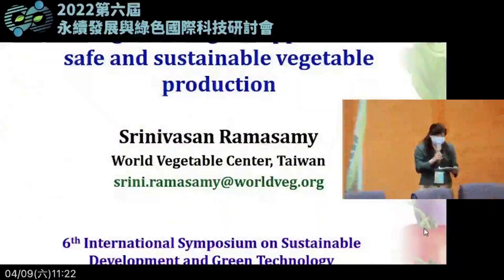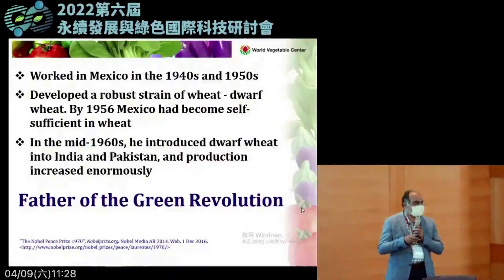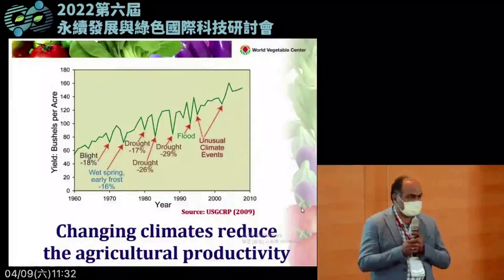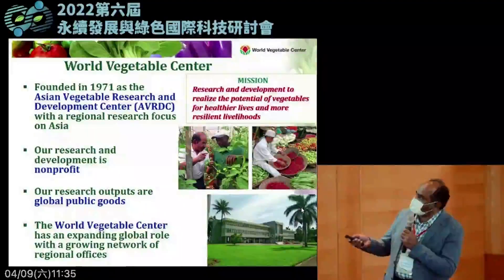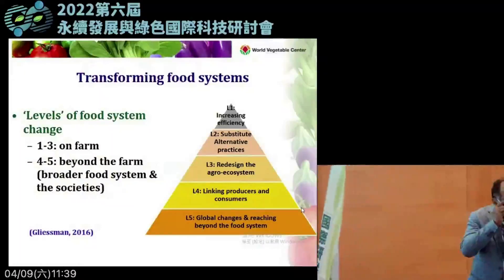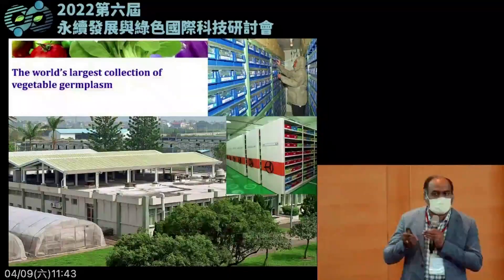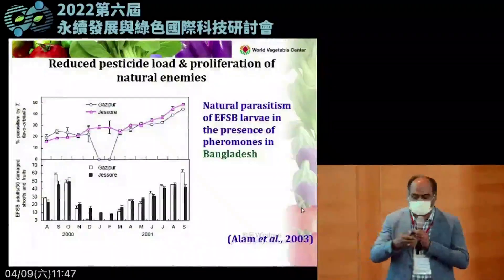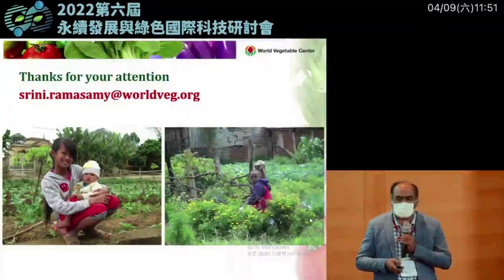Role of agro-ecological approaches for safe and sustainable vegetable production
An invited talk delivered in the 6th International Symposium on Sustainable Development and Green Technology at Nanhua University, Chiayi, Taiwan on April 09, 2022.